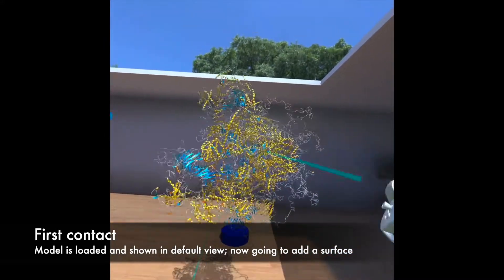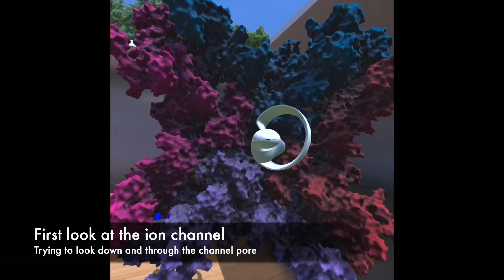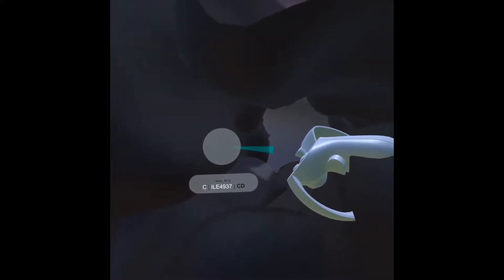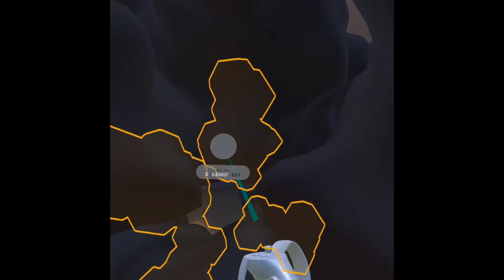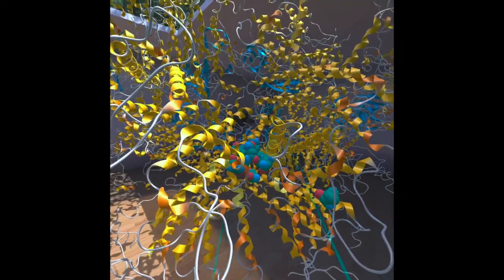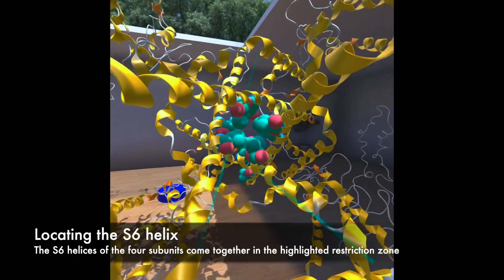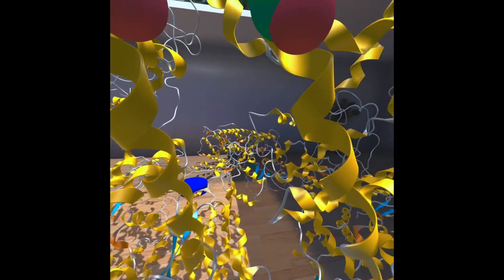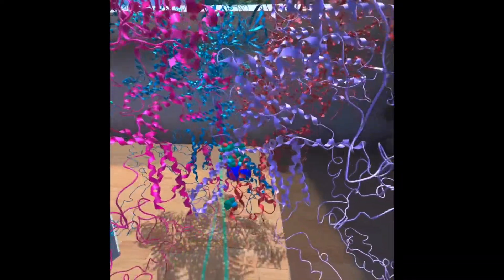Ryanodine receptor model exploration in Virtual Reality with UnityMol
Here we provide supplementary material to our article on integrative modeling. We explor one of the models generated for the ryanodine receptor.

In particular, we show ryanodine receptor model exploration in Virtual Reality with UnityMol, demonstrating also some features of the software.

The exploration looks at the overall structure, the packing integrity of the subunits, the channel pore, the channel constriction, the S6 helix and the transmembrane domain in particular.

(c) Baaden, Marc (2021): Ryanodine receptor model exploration in Virtual Reality with UnityMol. figshare. Media.